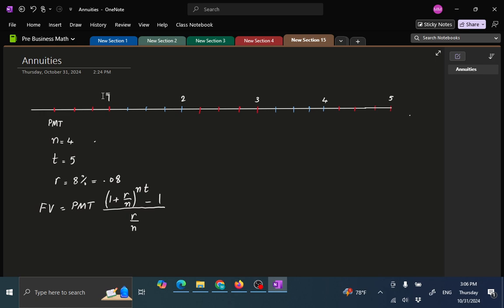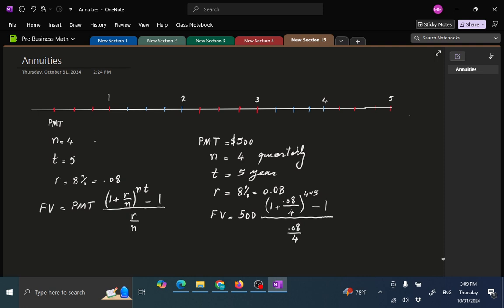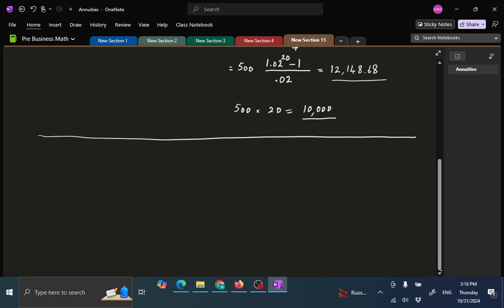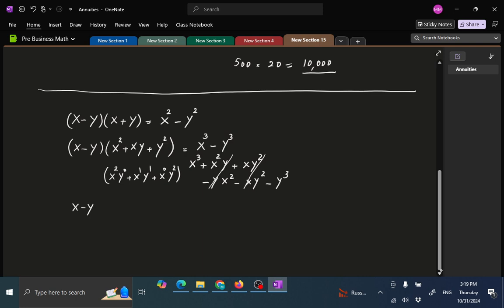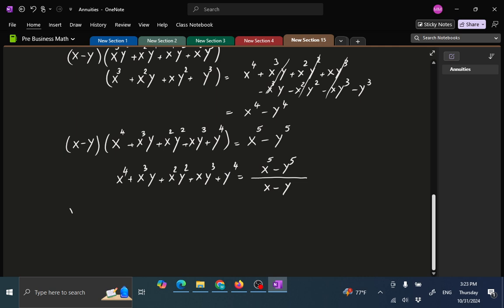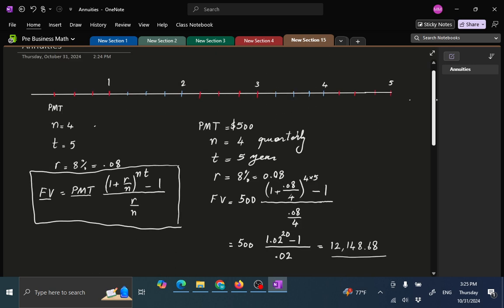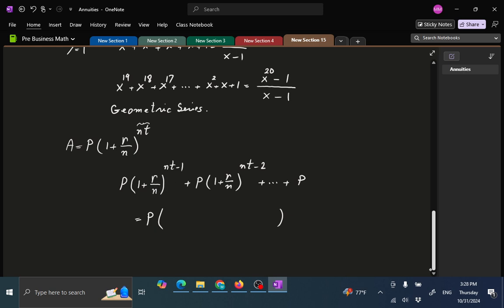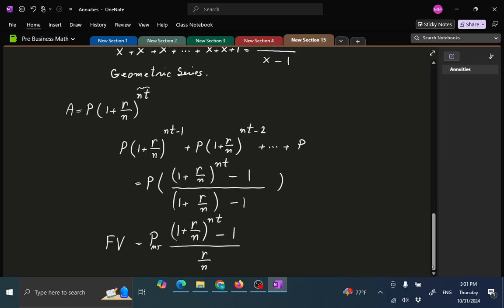Annuities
Annuities formula,  examples. Optional: justification of the formula, geometric series.

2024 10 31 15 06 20